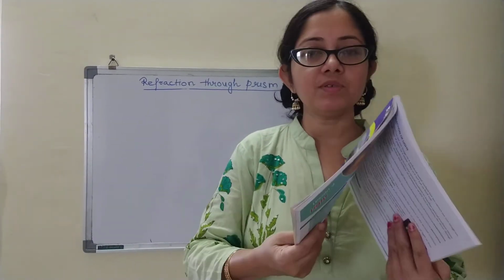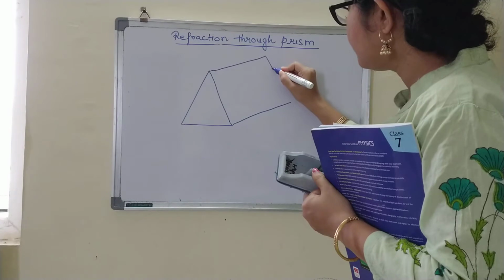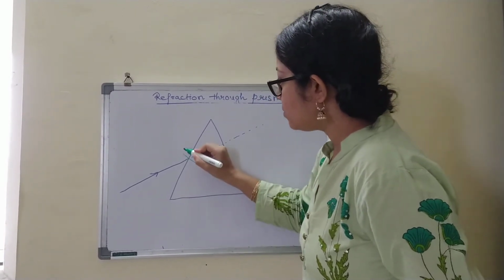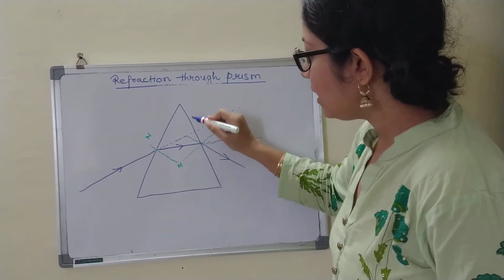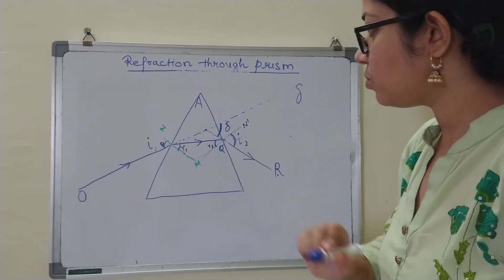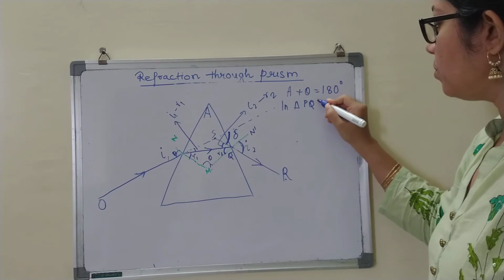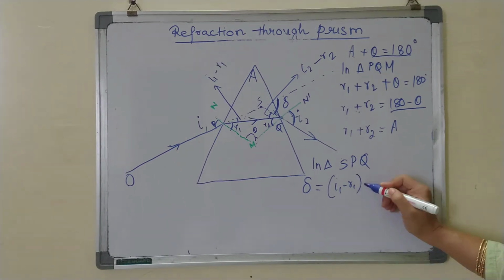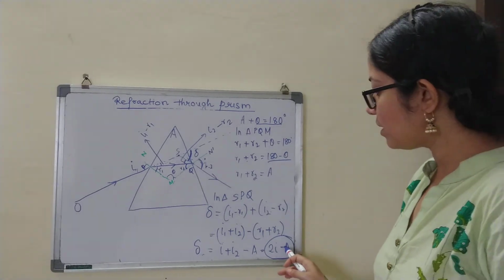Refraction through prism - class 10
Refraction through prism - class 10 - light / optics